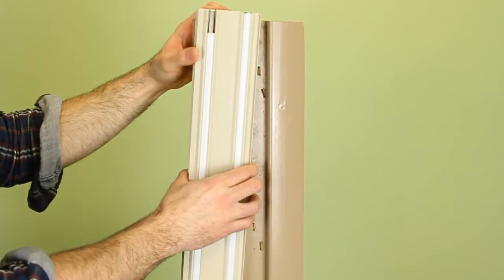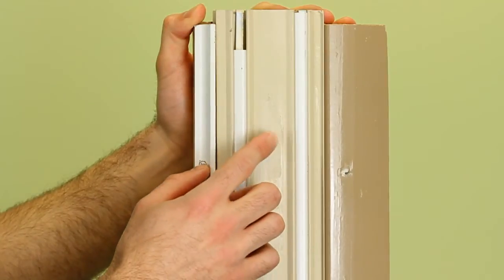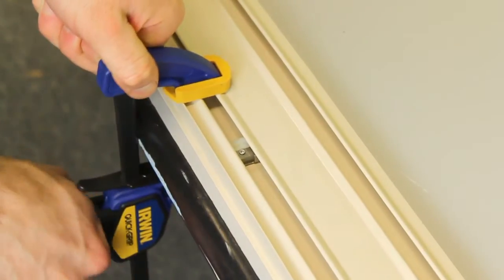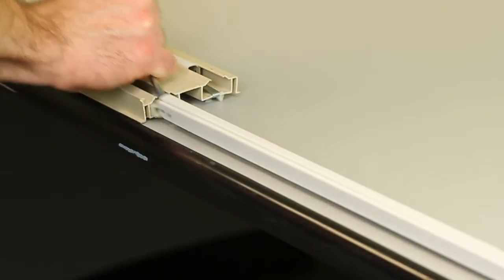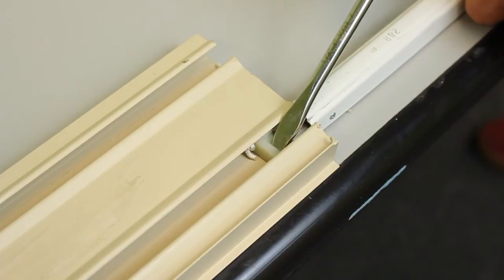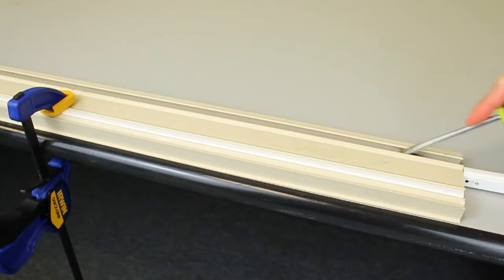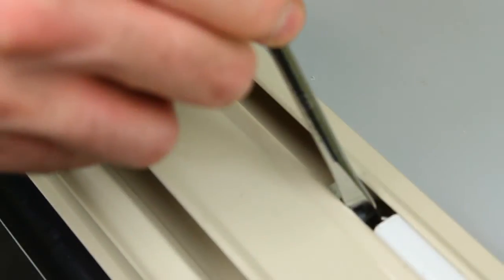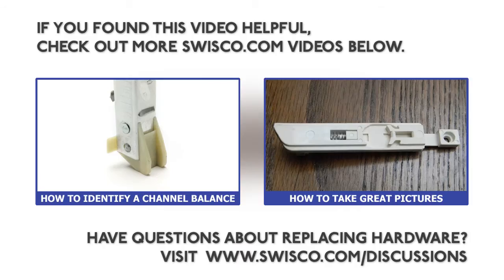How to install a ribbed tilt channel balance with knife lock shoe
In this tutorial video, we show you how to install the Swisco Series 751 Ribbed Tilt Channel Balance with the 15-014 Balance Knife Lock Shoe.